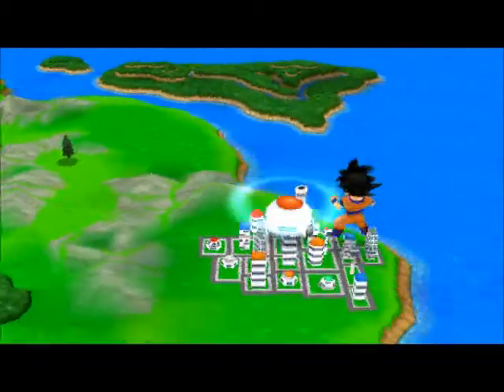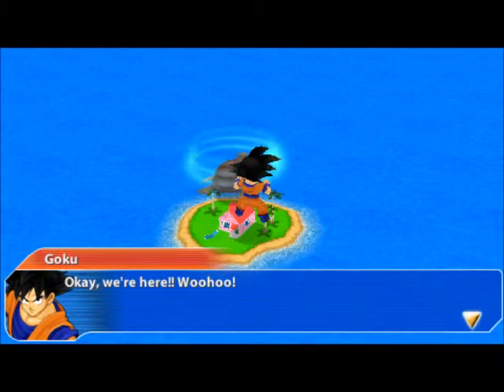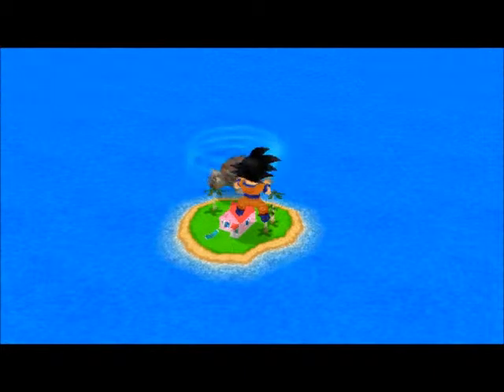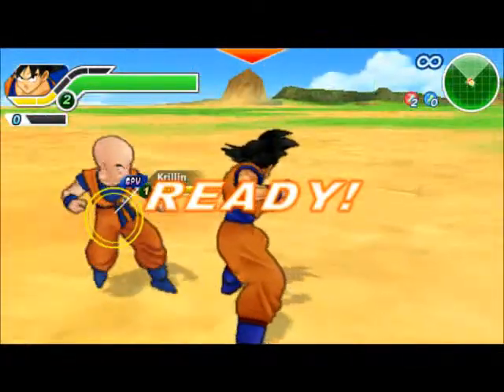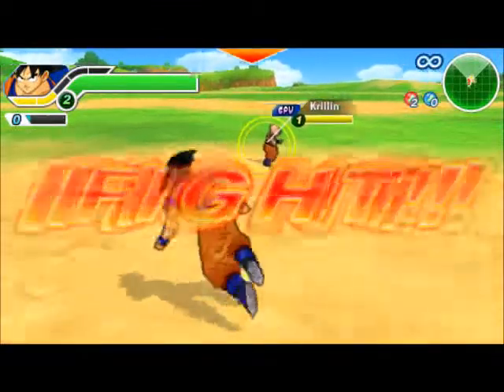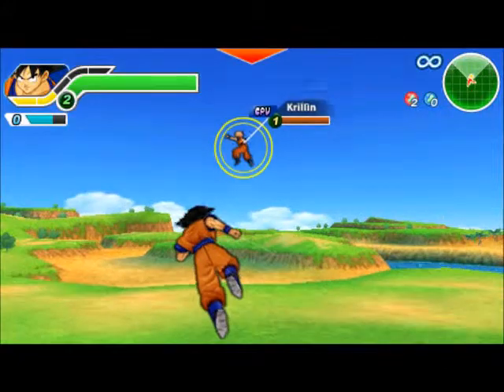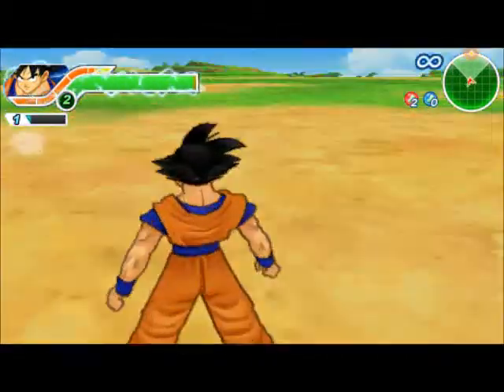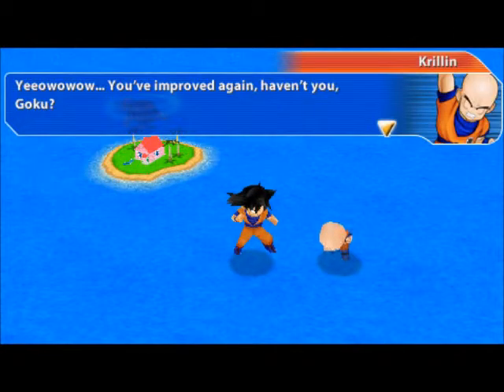DragonBall Z Tenkaichi Tag Team w/Bean Part 2: My First Battle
I will finish this entire game unlike the previous one where I rage quit.
2:46  First Battle
3:46  Spirit Bomb to fish off Krillin!!!
4:30  Raditz appears